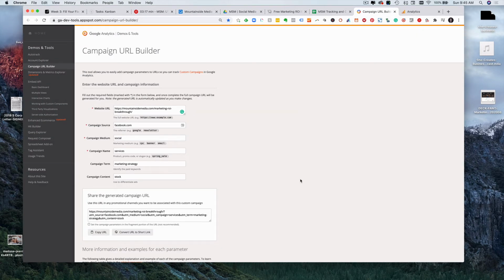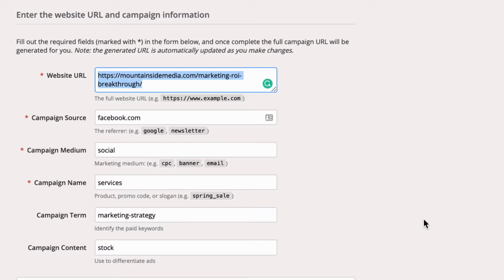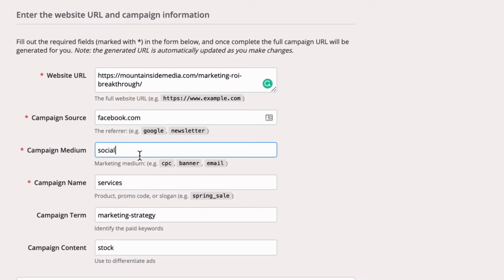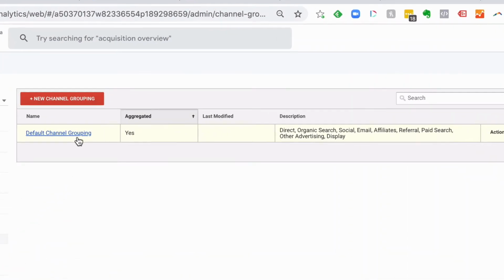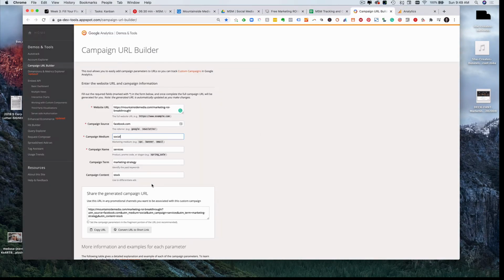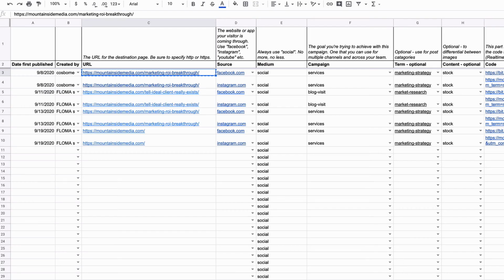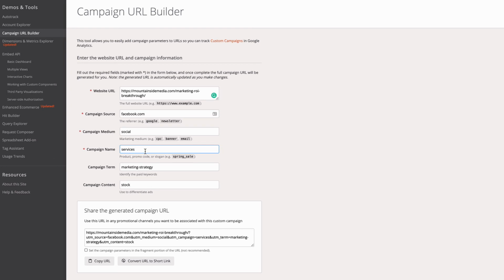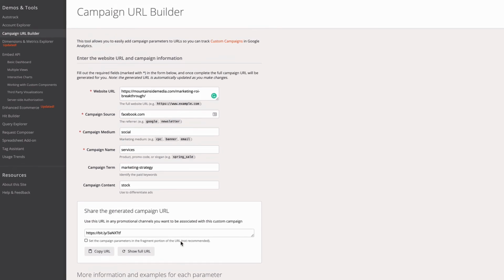Track your URLs the Right Way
How to track your campaigns and URLs the right way using Google's URL Builder.